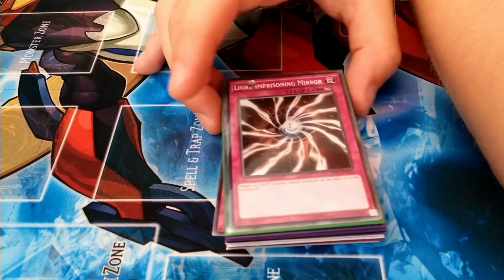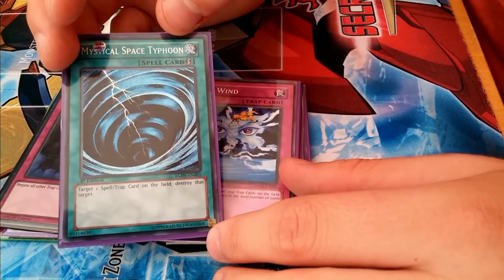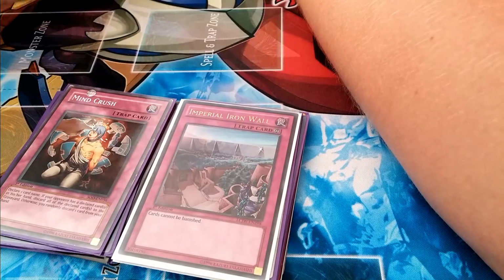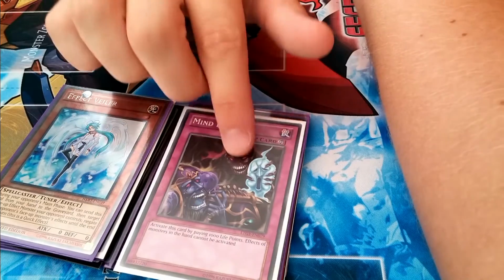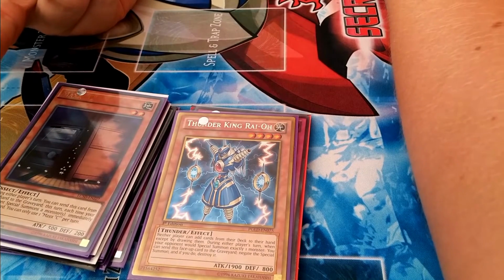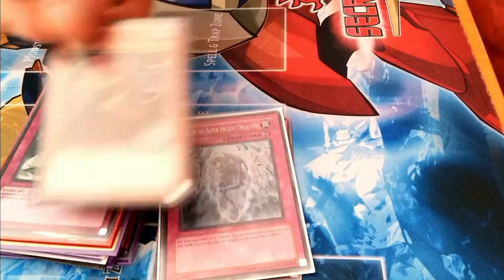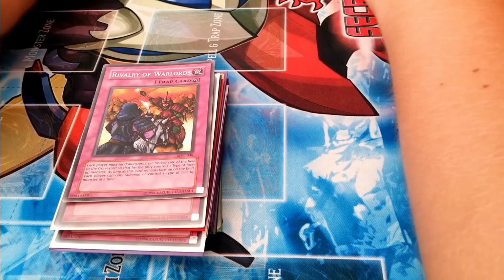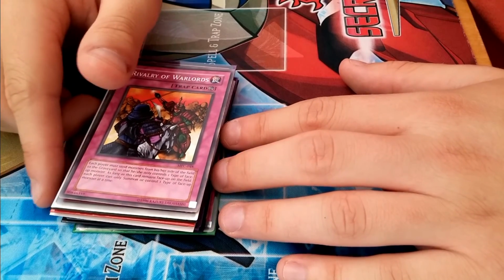Yugioh! Guide: How to construct an effective side deck.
A guide on how to build a side deck, showing you some of the most useful cards, and who to side them against.